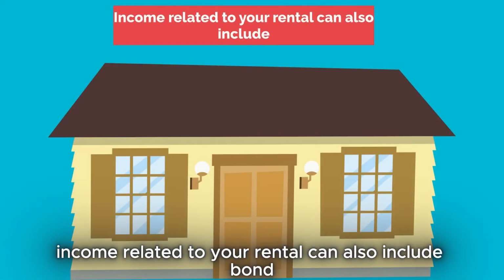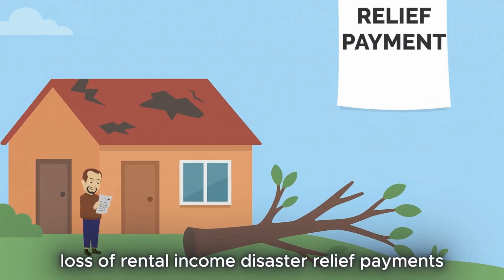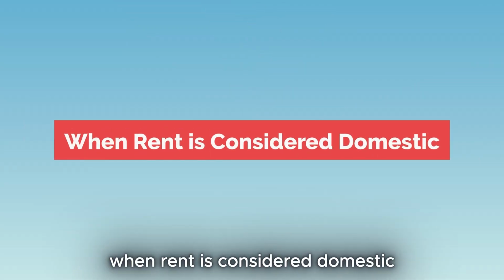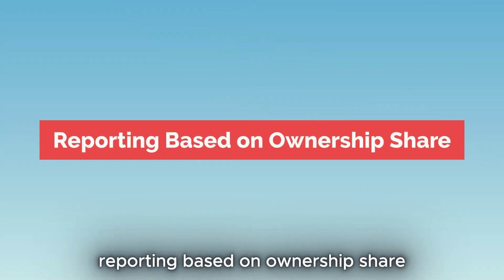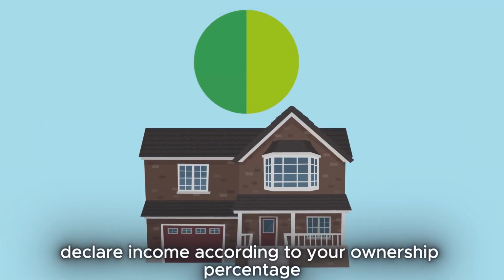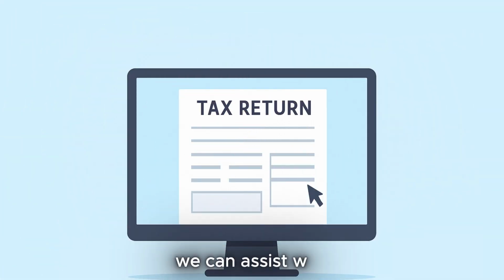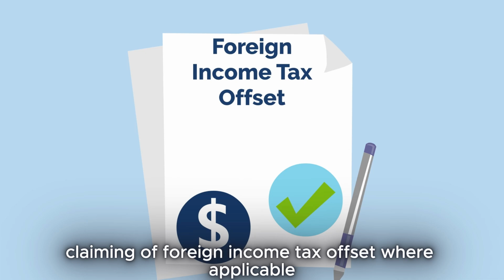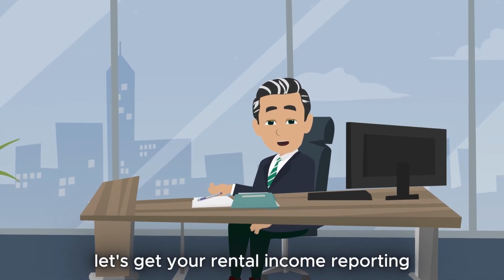DECLARING RENTAL INCOME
Earning money from renting out property whether here in Australia or overseas  comes with specific reporting requirements.
At Elite Tax Success, we guide landlords through exactly what needs to be declared so there are no surprises at tax time.

Note: This information is for general guidance only and may not suit your individual circumstances. Please consult a qualified professional before taking action.